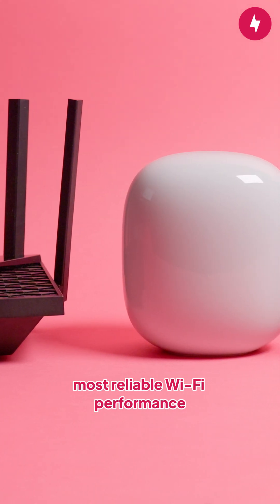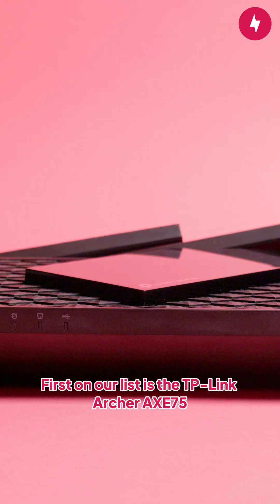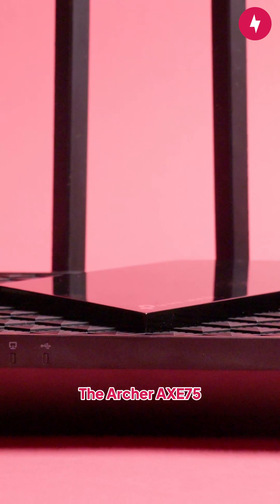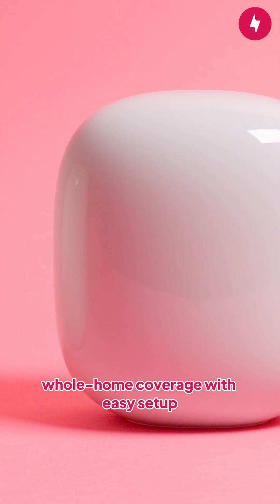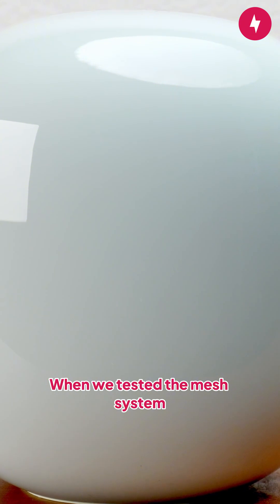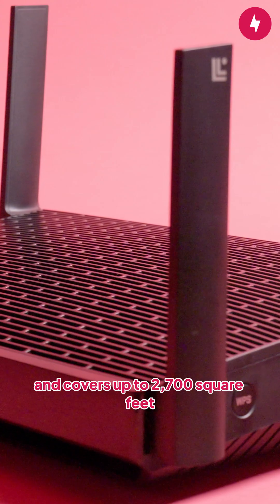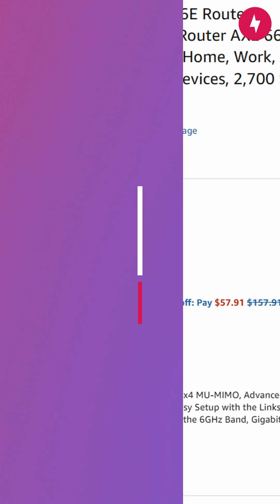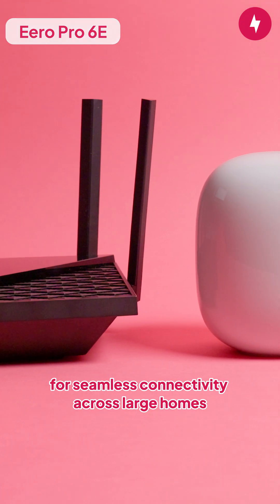Best Wifi 6E Routers of 2025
In today's video, we share our best Wifi 6E routers of 2025, choosing them based on affordability, performance, value, longevity, and technology.